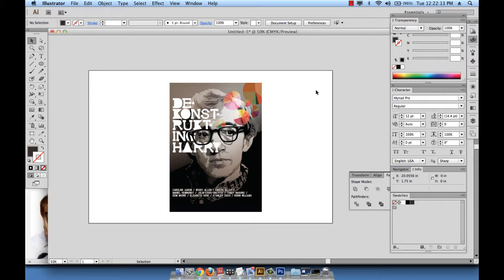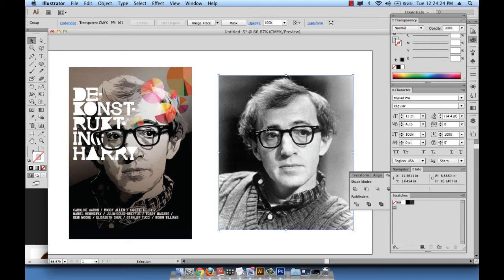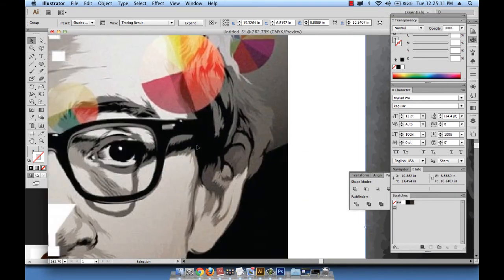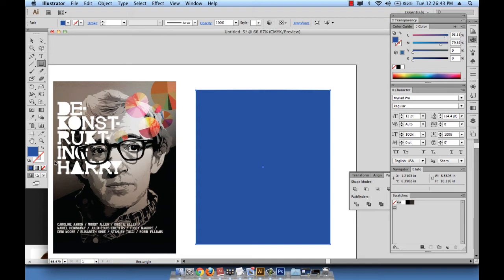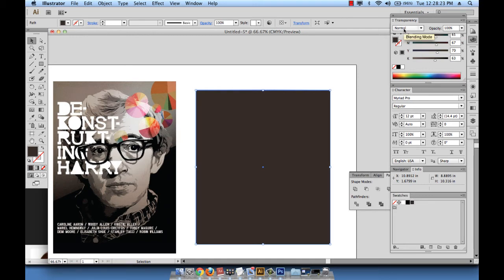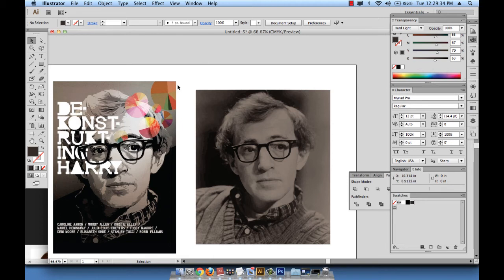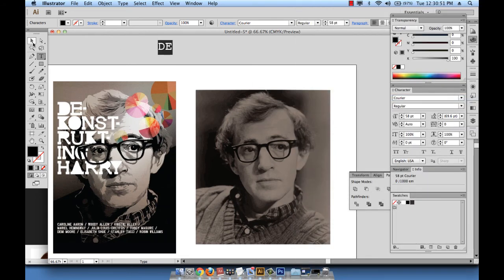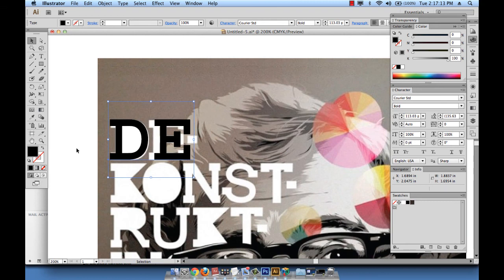Adobe Illustrator Part 20 ::: Reproducing a poster (1)